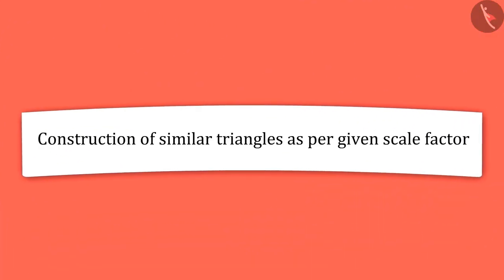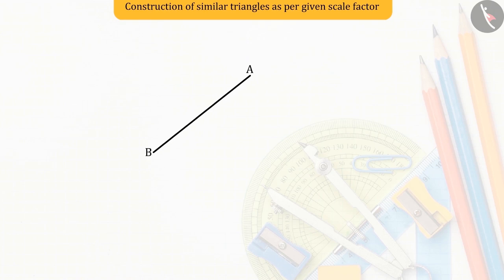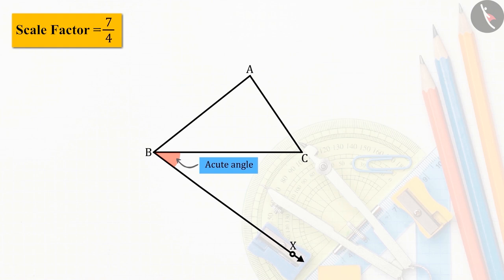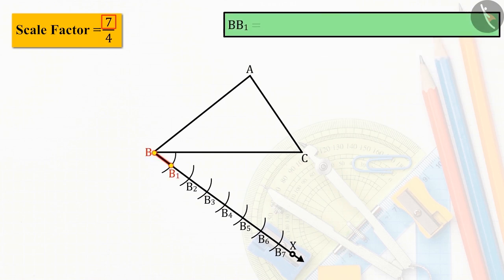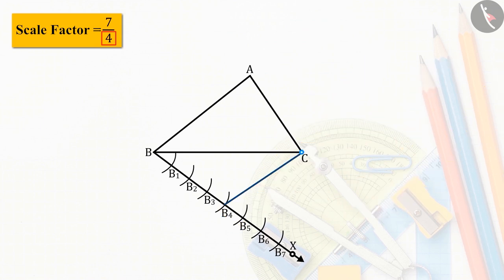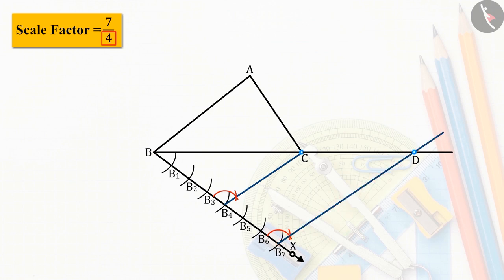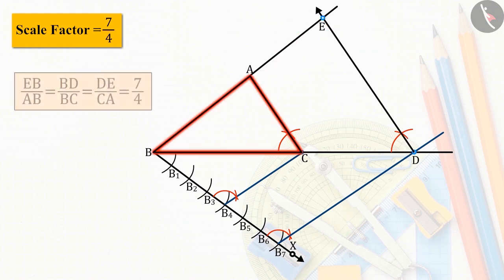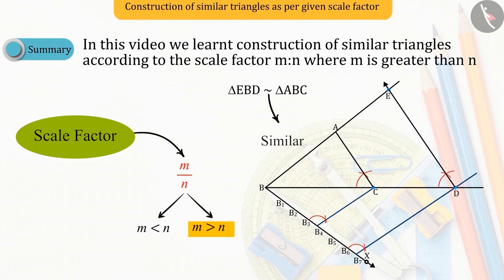Construction of similar triangles as per the given scale factor | Part 2/2 | English | Class 10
Construction of similar triangles as per the given scale factor | Part 2/2 | English | Class 10 |  | NCERT |

Construction of similar triangles as per given scale factor | Practical geometry | Grade 10 | NCERT | Constructions (3)

Welcome to part 2 of Construction of similar triangles as per given scale factor. In this video, we will discuss the concept of Construction of similar triangles as per given scale factor.